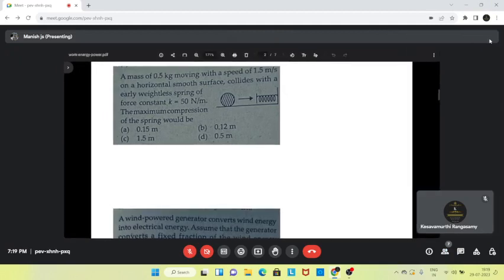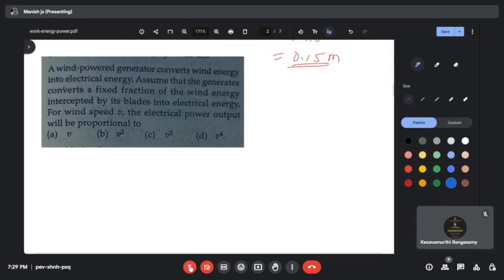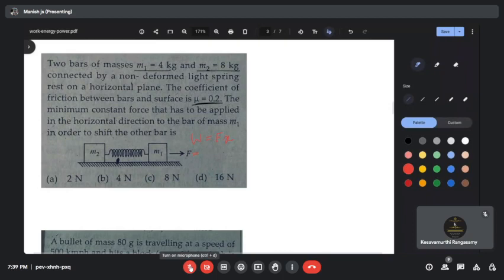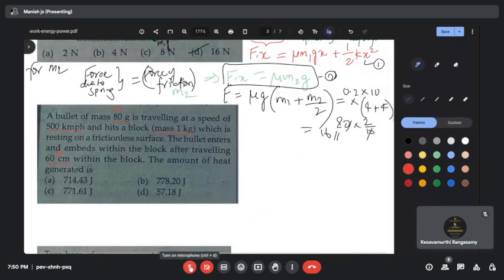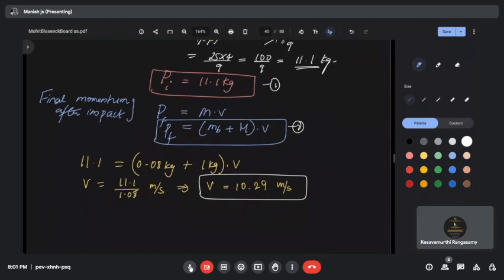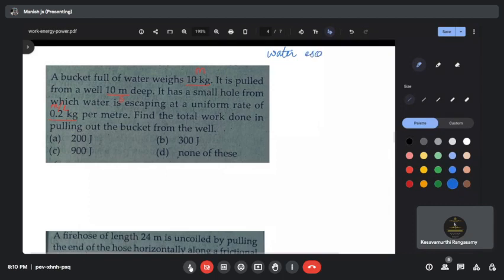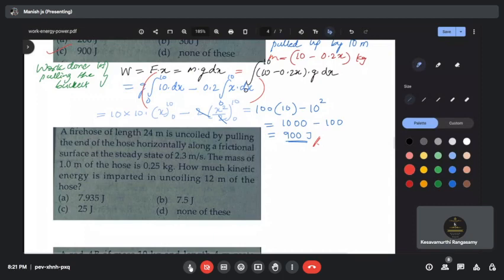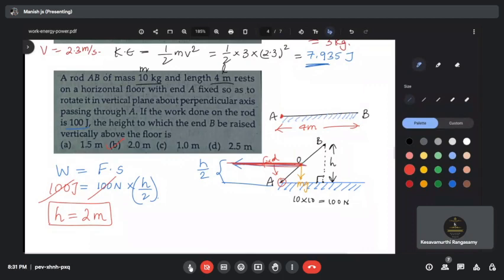NEET 2025 PHYSICS CLASS DT JULY 29, 2023